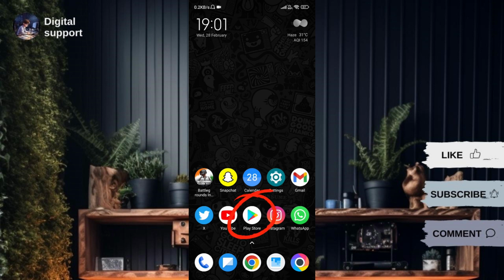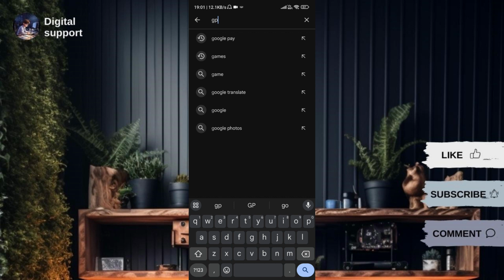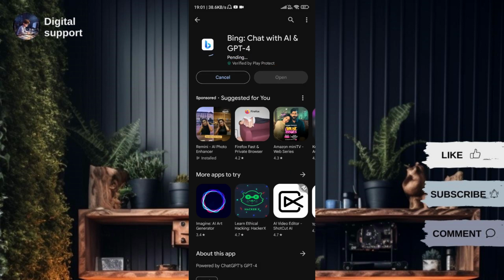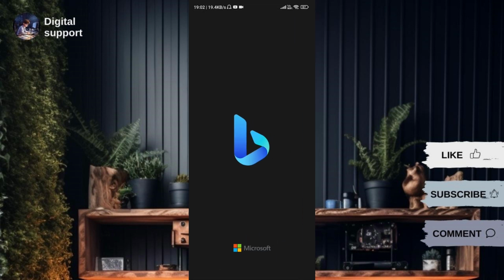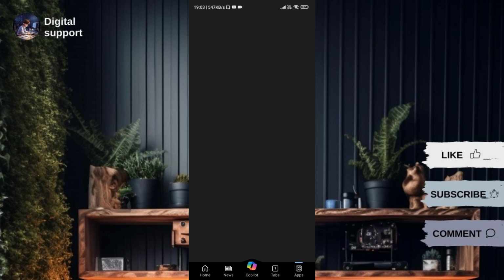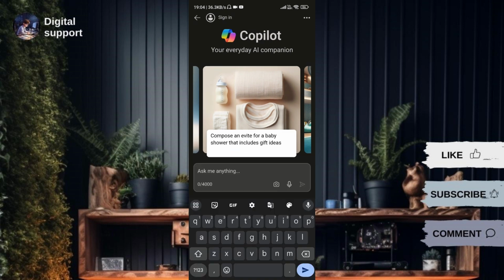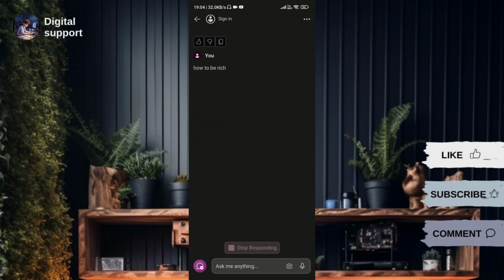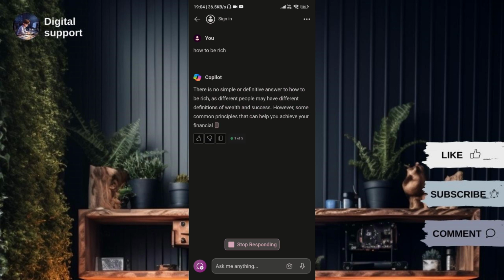How to Use Chat GPT-4 for Free on Mobile (iOS & Android)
How to Use Chat GPT-4  for Free on Mobile

In this video I'll show you how to Use Chat GPT-4 for Free on Mobile. The method is very simple and clearly described in the video. Follow all of the steps & Use Chat GPT 4 Free on Mobile